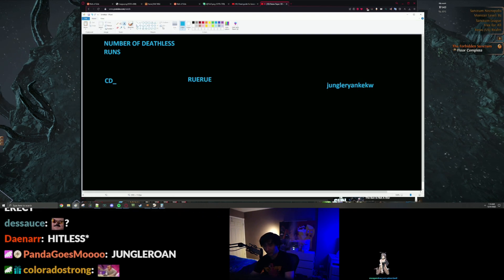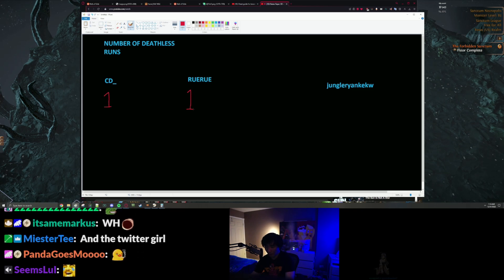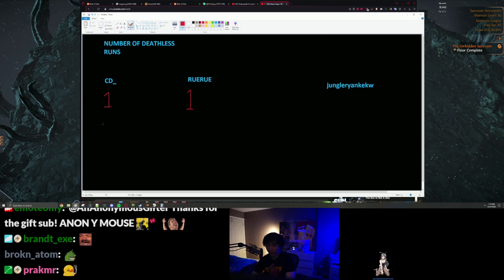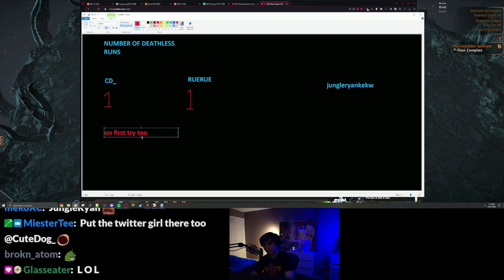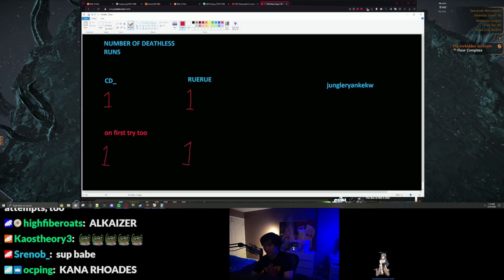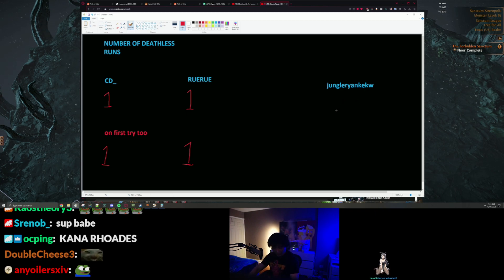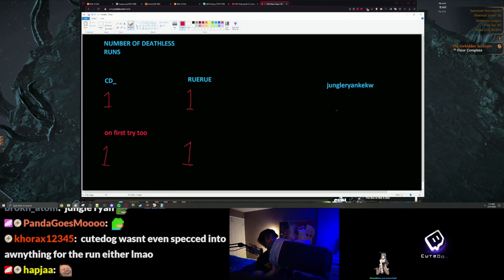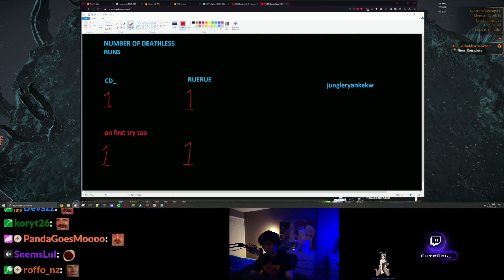[POE CLIPS] CUTEDOG ПРО JUNGROAN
Streamer Twitch Channel of this video